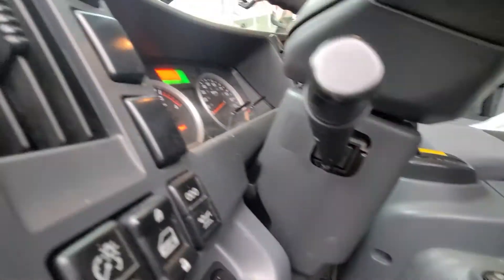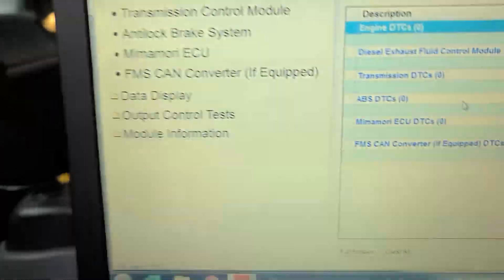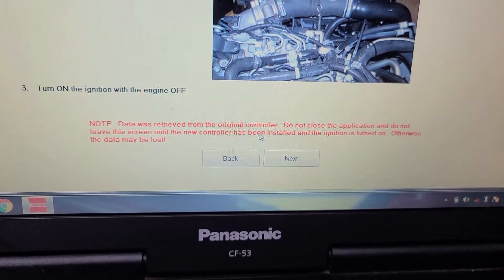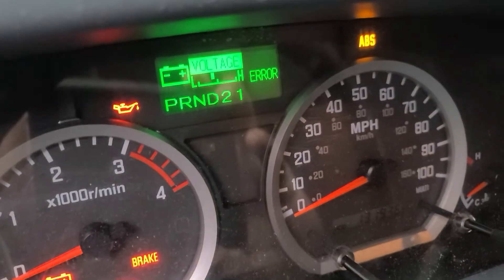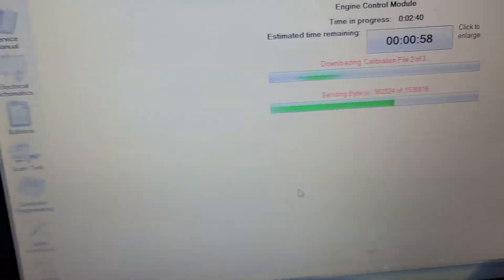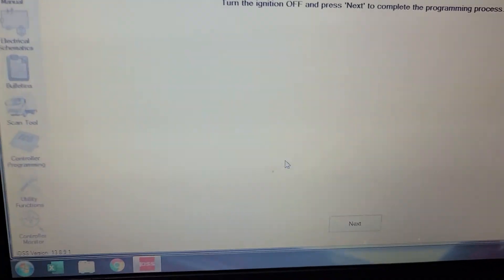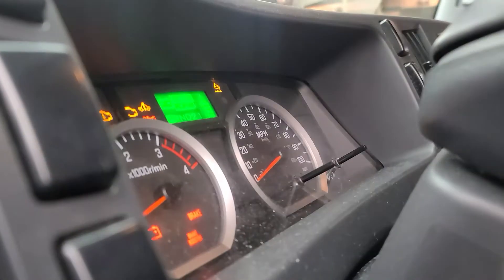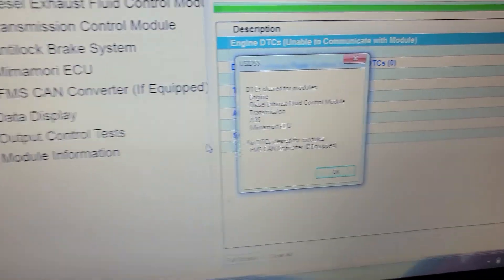Isuzu truck on derate mode 5pmh only way to get back is reflash the ecm